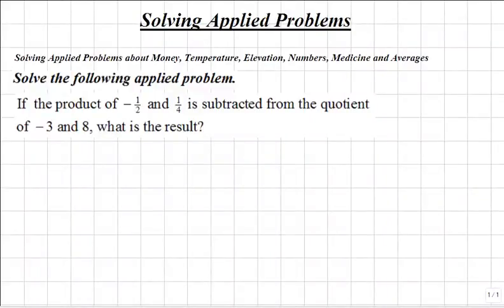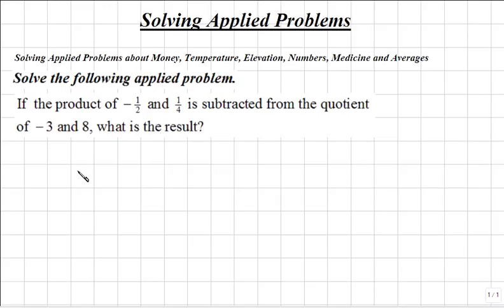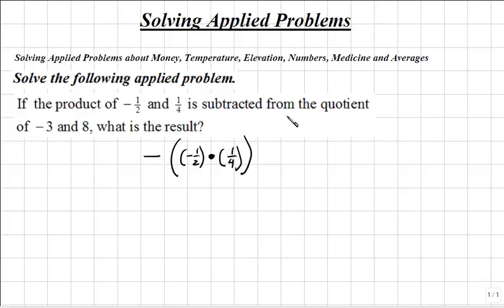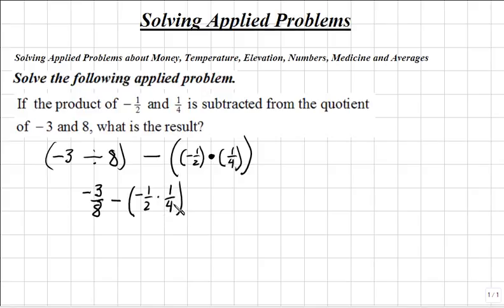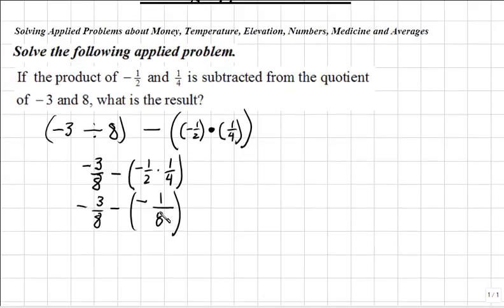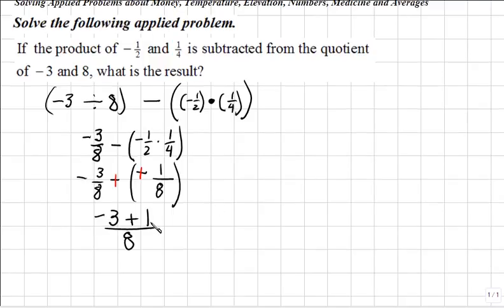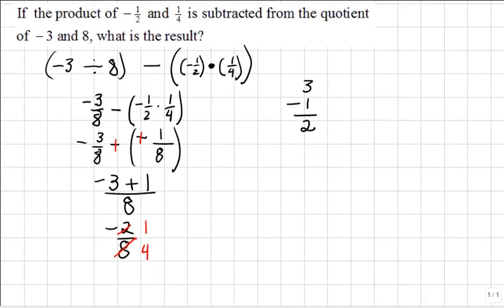Elementary Algebra - Solving Real World Applications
Elementary Algebra - Solving Applied Problems About Money, Temperature, Elevation, Numbers, Medicine and Averages
These problems in show more on how solve real life problems about Money, Temperature, Elevation, Numbers, Medicine and Averages